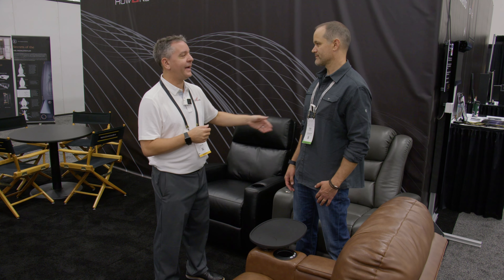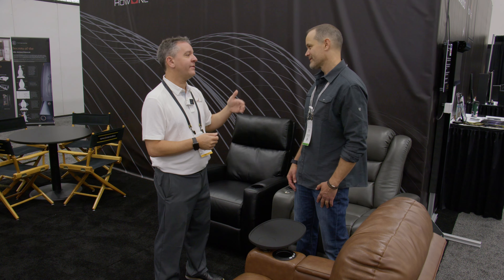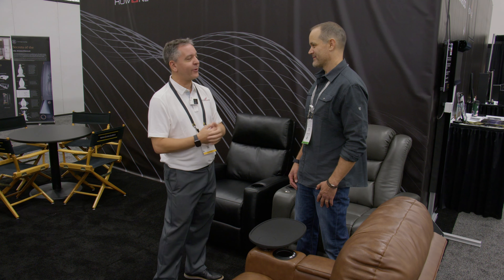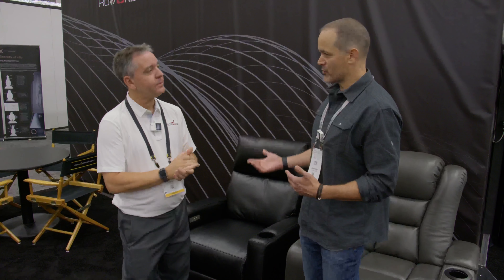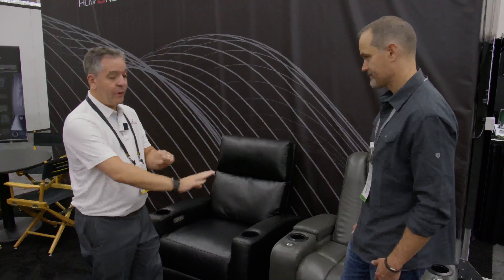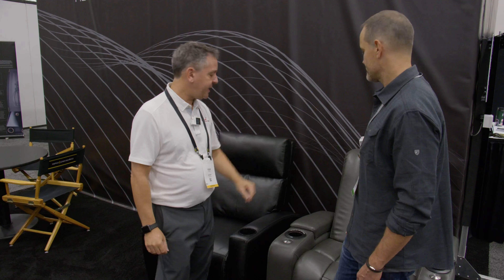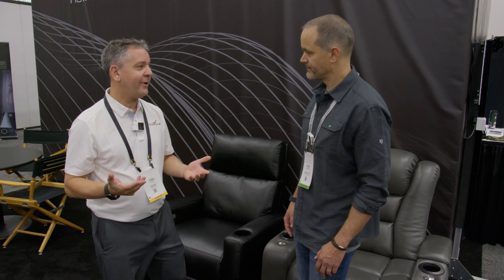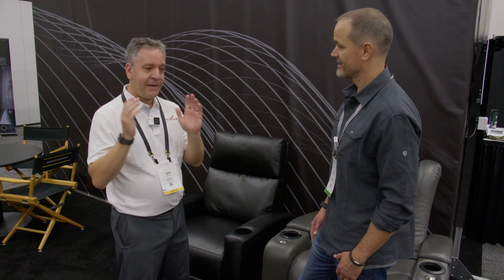CEDIA 2022: RowOne Seating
Here at CEDIA 2022, RowOne Seating was on display and in action at the Seymour-Screen Excellence/Storm Audio/Ascendo sound room, and butts were impressed!